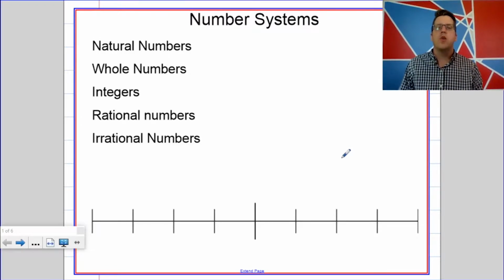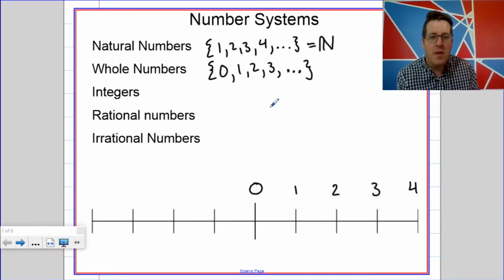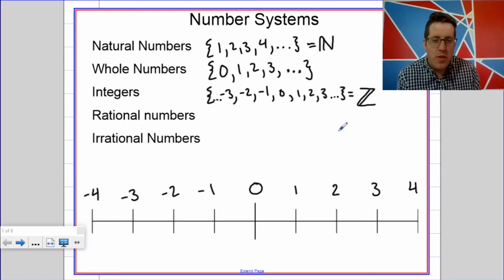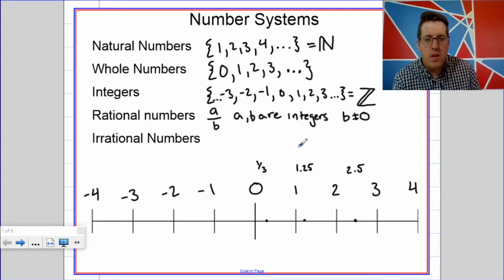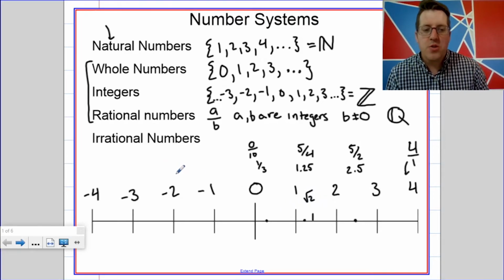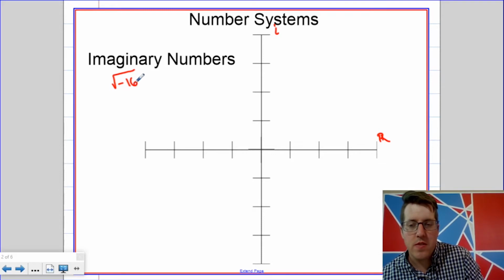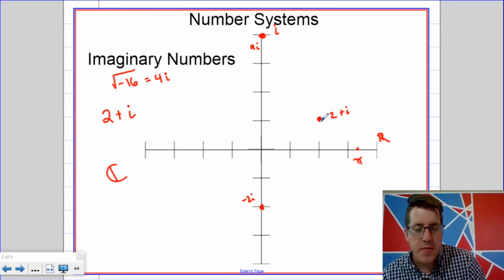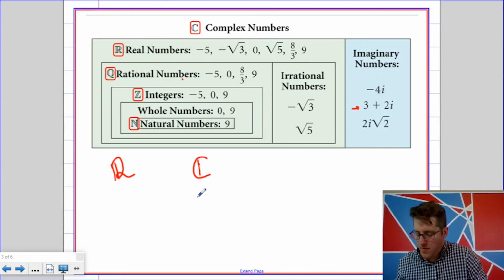Algebra 2 Number Systems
A quick video on Number Systems